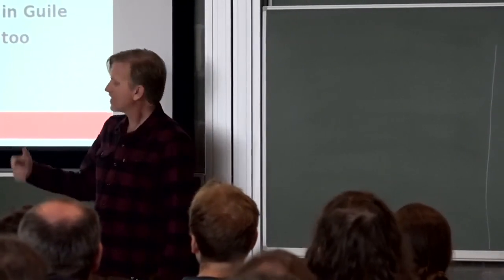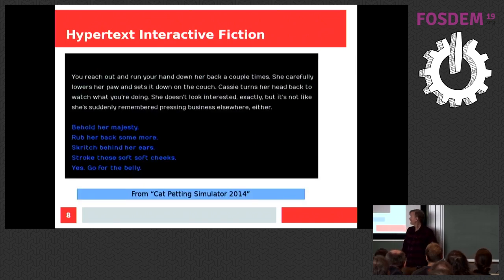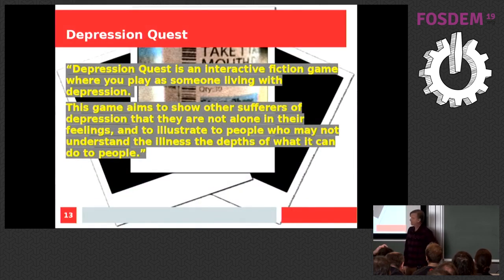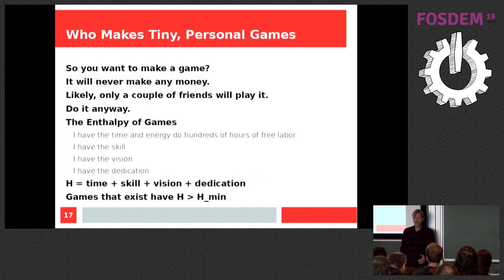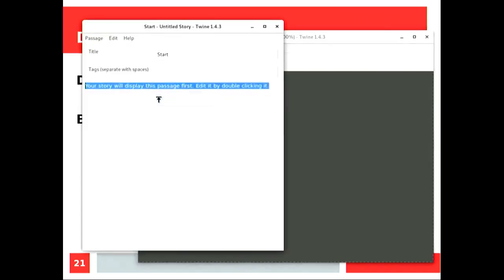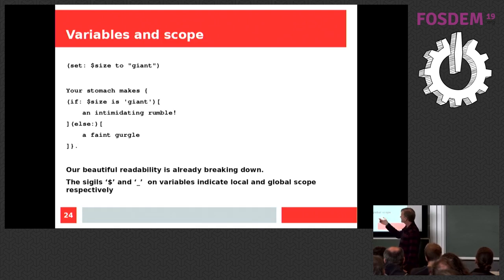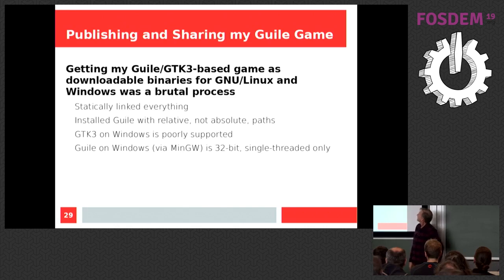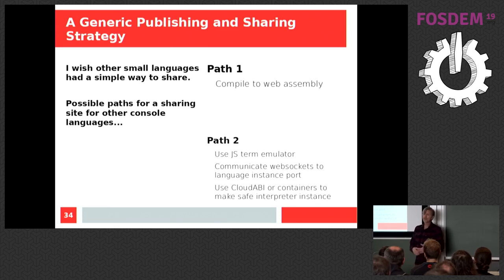Templating Languages for Interactive Fiction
by Michael Gran

Interactive Fiction, or "Choose Your Own Adventures" games, have been reinvigorated by new, friendly tools such as Twine.  Twine and its scripting language Harlowe are a type of Templating Language, where static presentation content dominates, but is modified by small snippets of embedded code.  Thus, Harlowe is in the same family of templating languages such as PHP, M4, or front-end web application libraries.  I examine the characteristics of truly minimal templating languages intended for non-programmers and demonstrate a toy templating language built with Scheme. From the point of view of language design and implementation, scripting languages for interactive fiction or visual novels -- such as Harlowe, SugarCube, or Ren'Py -- are interesting in their pragmatism.  They hide complexity from the programmer and try to put focus on generating story content.  While paradigms such as Model-View-Controller or Model-View-ViewModel tend to crop up in general-purpose programming languages to help manage front-end complexity, these languages mix code and content much like how PHP or HTML+JavaScript was used a decade ago.  But by keeping syntax simple, the MVC or MVVM separation of concerns is not necessary.

To keep things intuitive for the non-programmer, they make some interesting decisions about readers, interaction models, procedure definitions, and scoping.  These decisions are examined and contrasted with Scheme's standard programming paradigm.